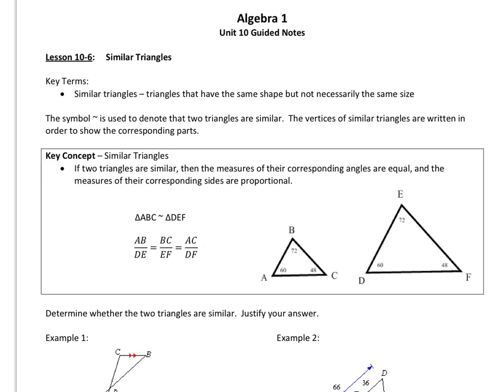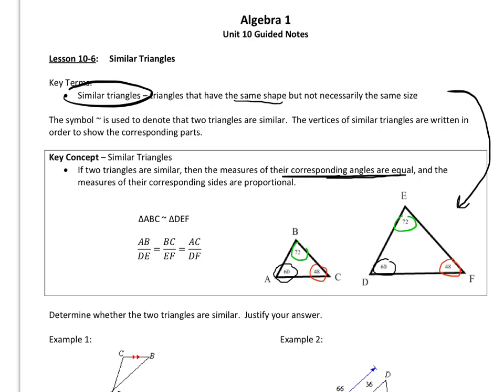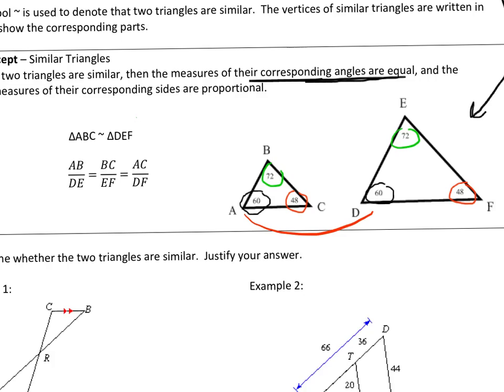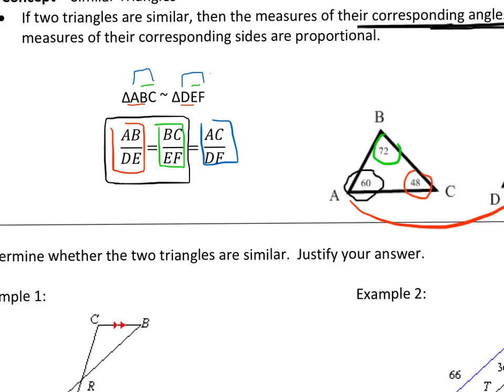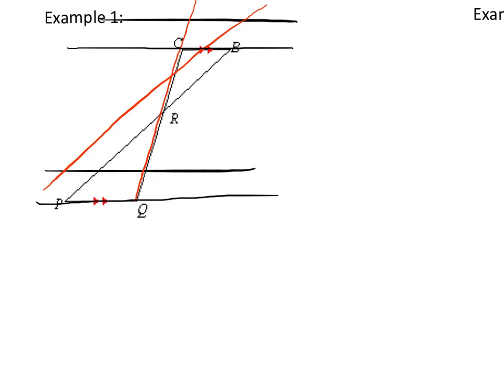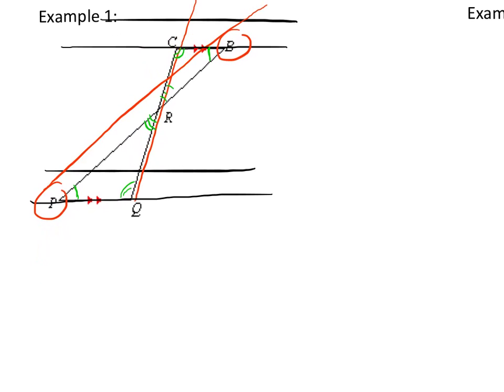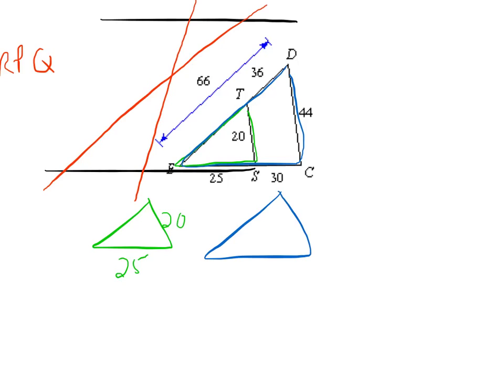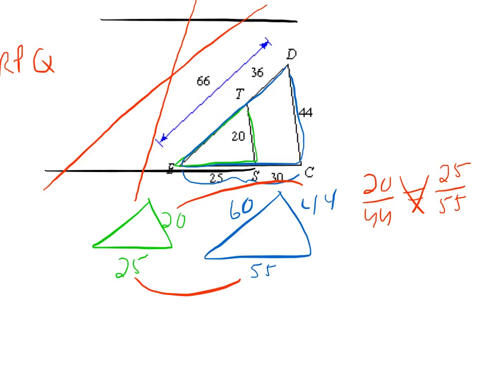L10 6 Video Part 1